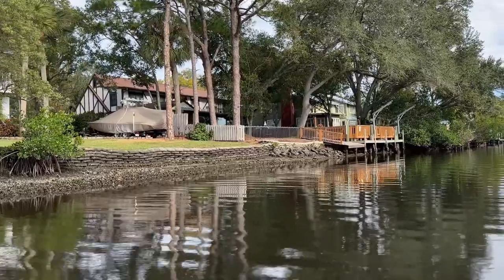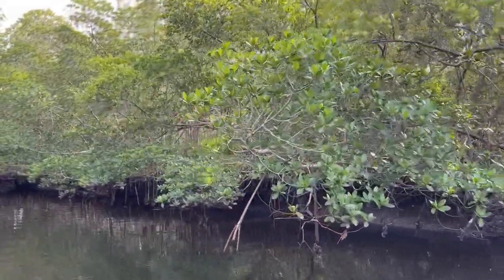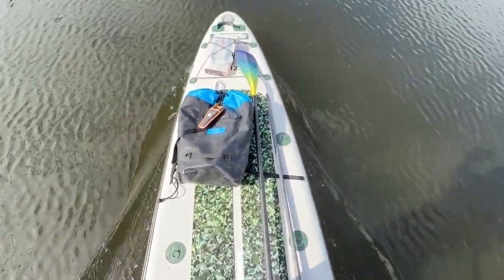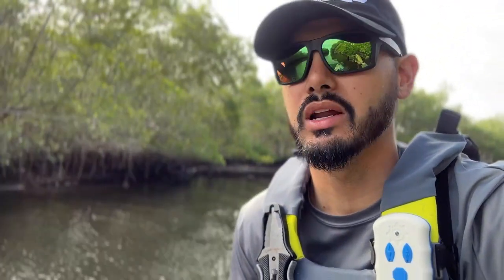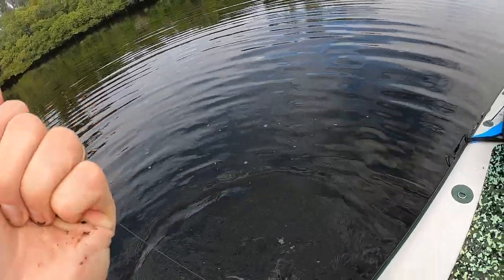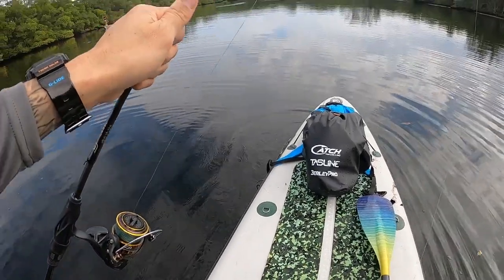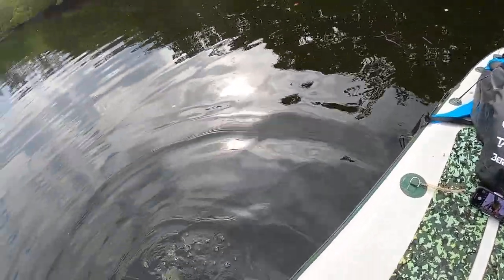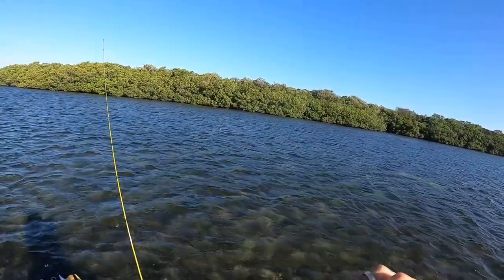27" JACK CREVALLE in Tampa Bay Florida | Sea Eagle FishSUP 126 & Bixpy Outboard Kit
Today I checked out an old spot  in Tampa Bay, Florida and it was loaded with jacks this size! It was a short trip and the redfish did not want to eat as it was slack tide but I will be going back and putting some pressure on these fish!

To catch this Jack Crevalle in St. Petersburg, Florida I use the Yak Tribe 4" paddle tail.